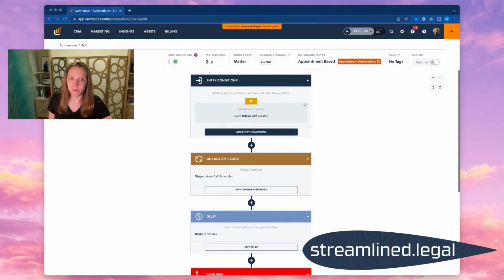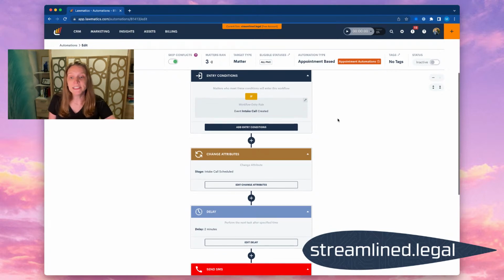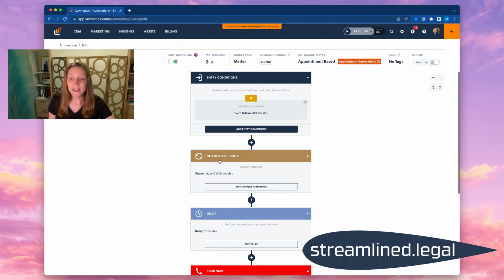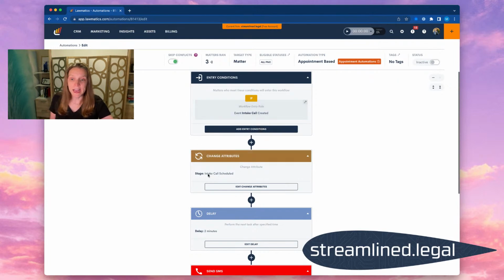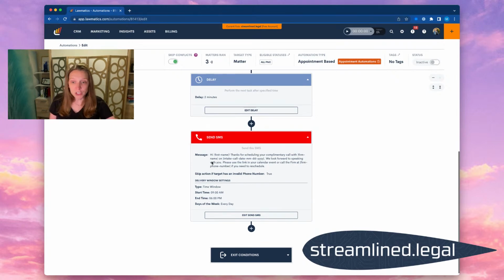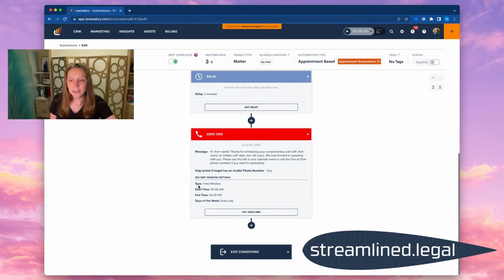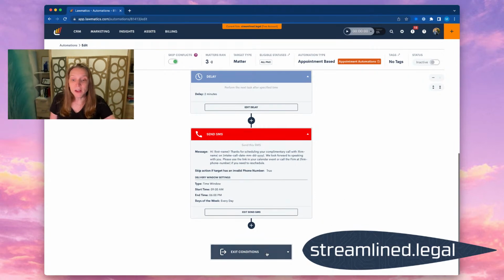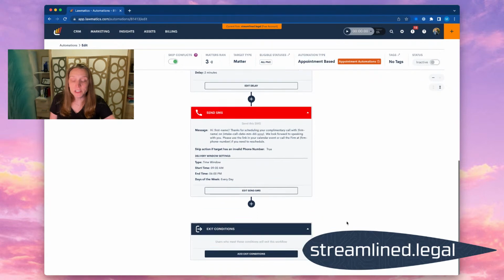Appointment Confirmations in Lawmatics